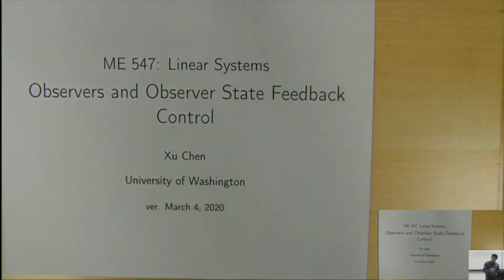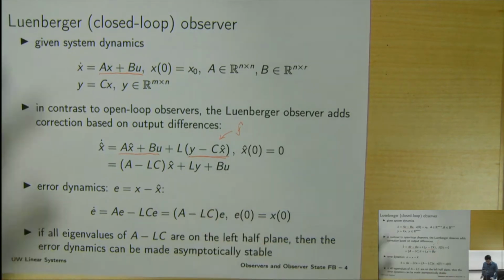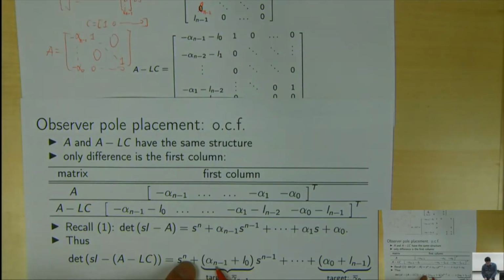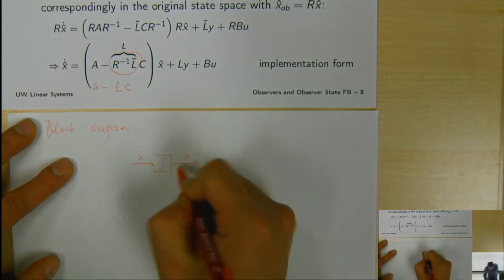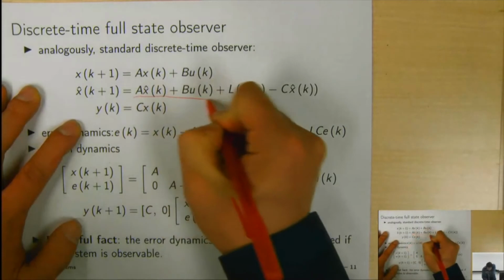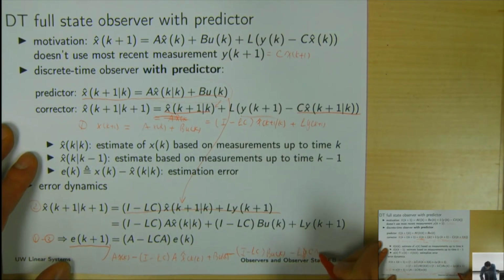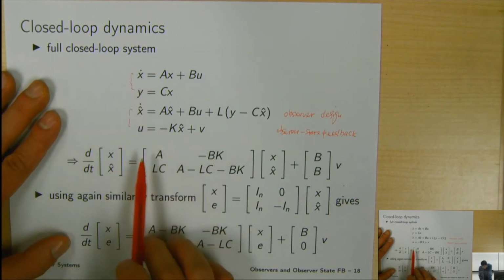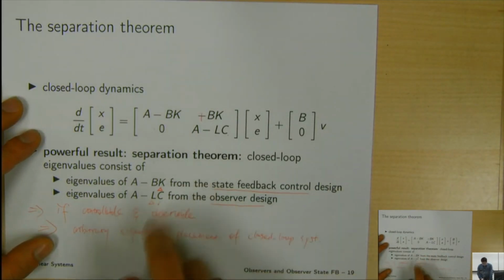Linear Systems: 21-observer and observer state feedback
⌨️ Topics: seeing through the systems